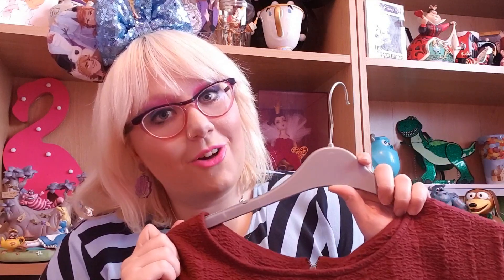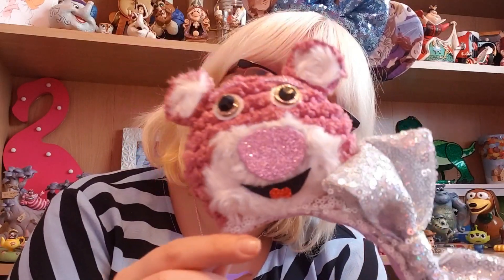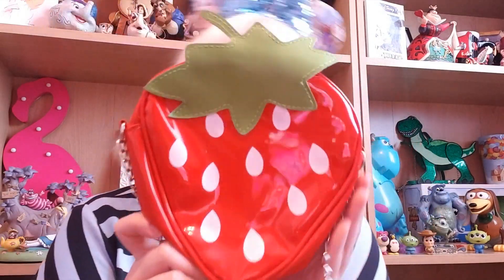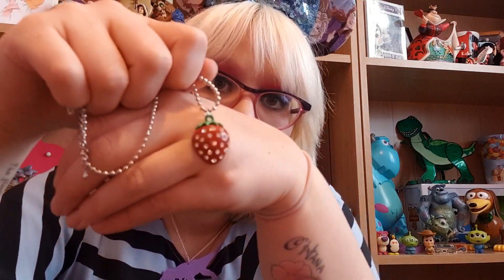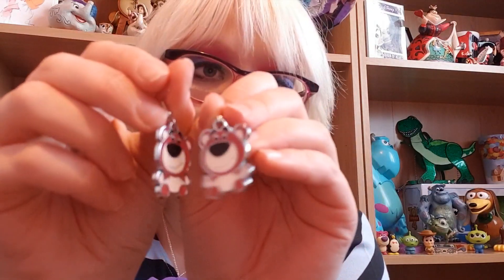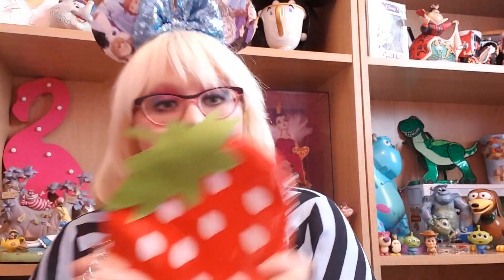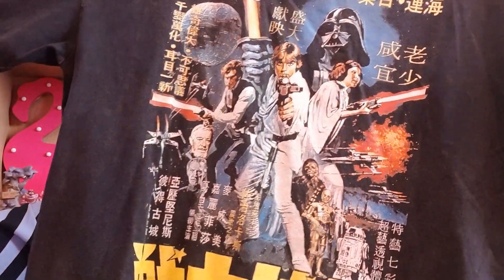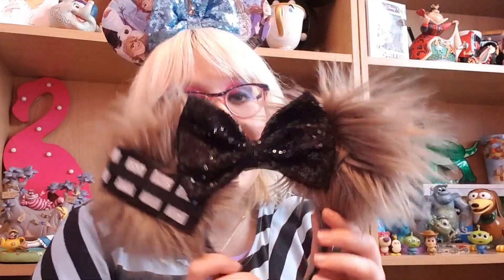My LOTSO Bound 🍓❤ and Chewbacca Star Wars outfit! Walt Disney Studios. Disney Land Paris Outfits!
These are my outfits for the Walt Disney Studios park at Disney Land Paris. Stay magical! 💖💙